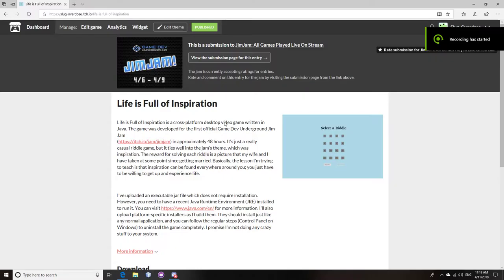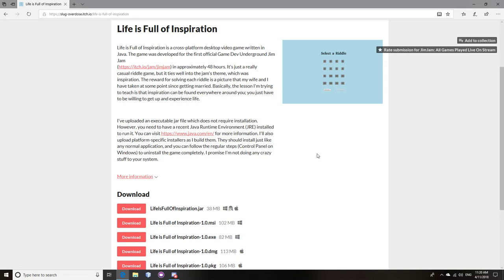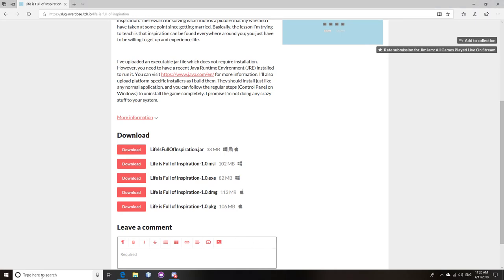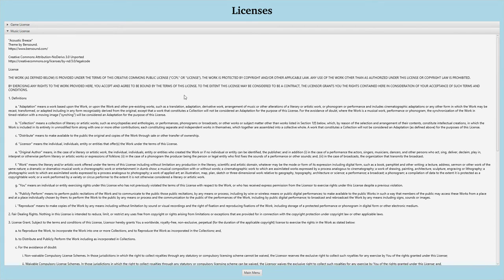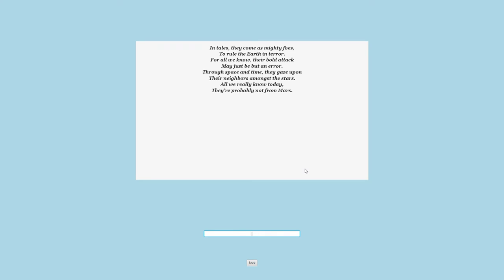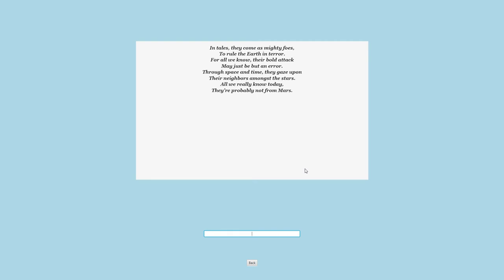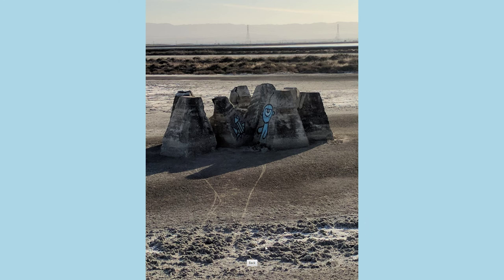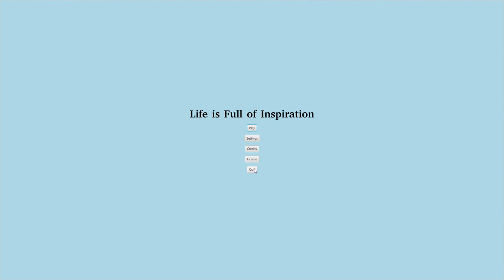Life is Full of Inspiration Overview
This is the first game from Slug Games, called Life is Full of Inspiration It was my submission to the 2018 GDU Jim Jam, so it's quite small, but calm and relaxing. If you like riddles, check it out!